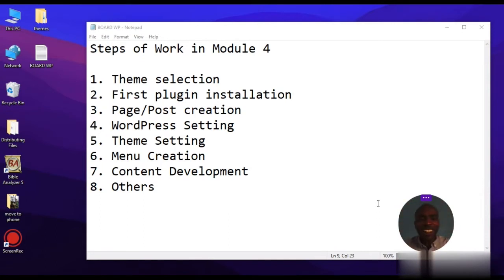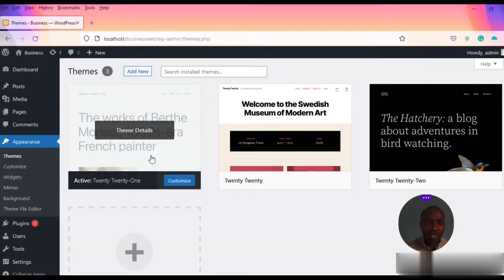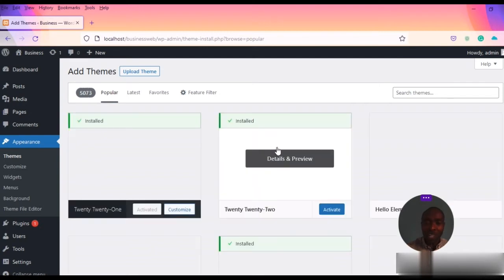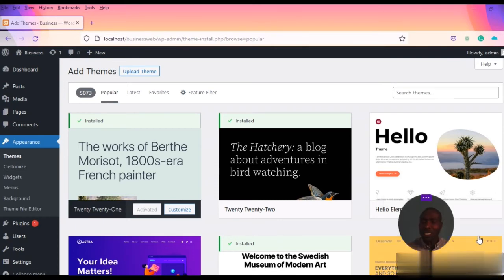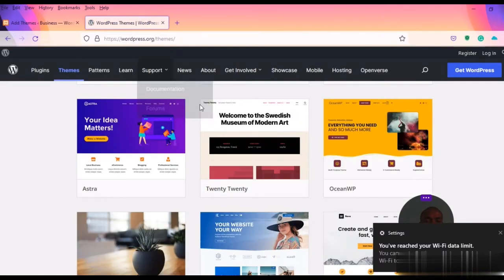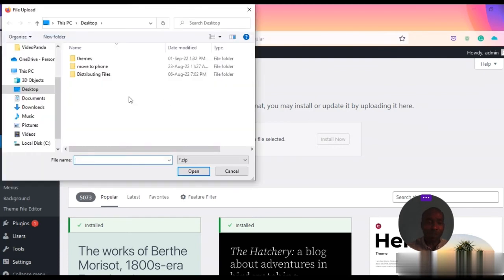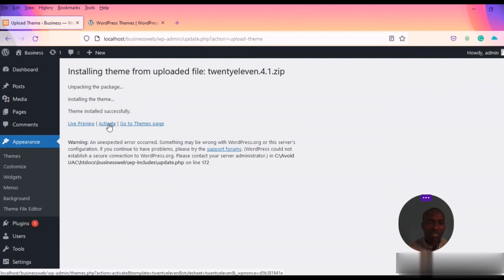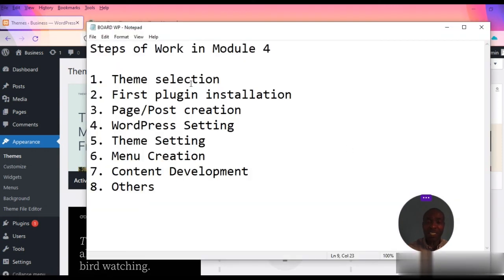How to select and install WordPress theme for Localhosting.